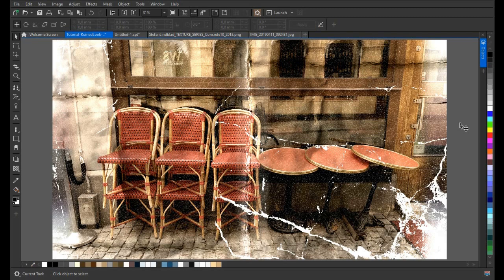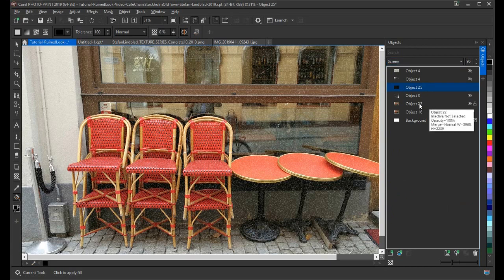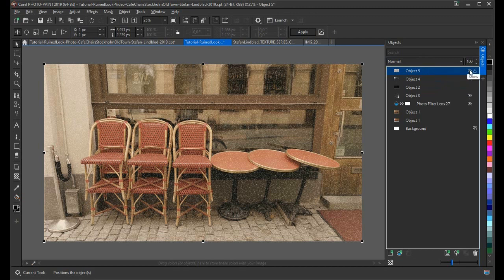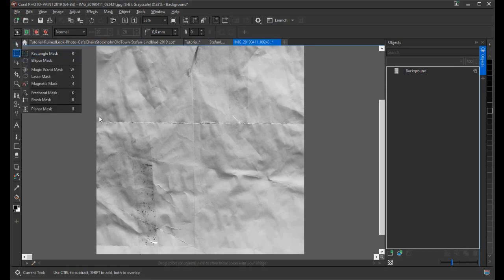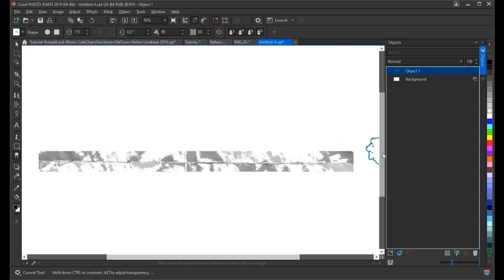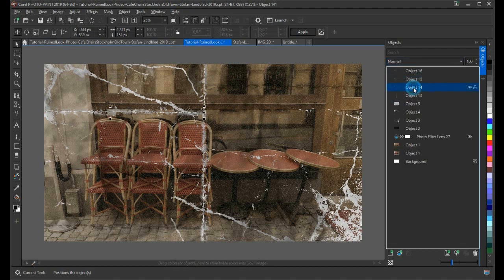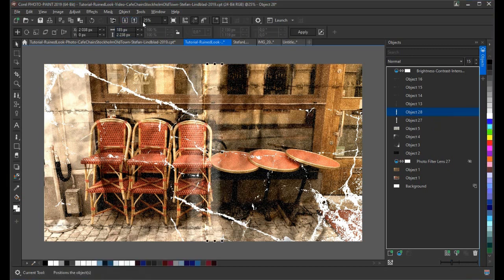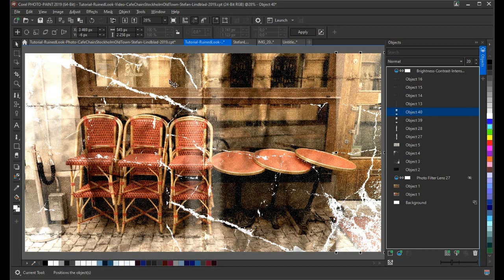How to give photos a ruined look | Corel PHOTO-PAINT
In the tutorial, CorelDRAW Master Stefan Lindblad, of Sweden, will take you through the process of editing a photo to appear ruined. He demonstrates this using Corel PHOTO-PAINT.